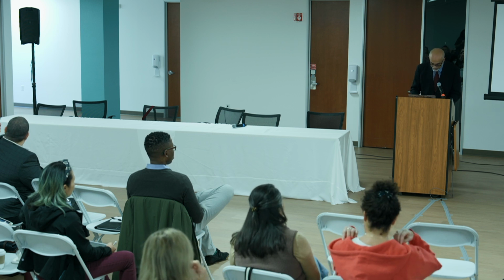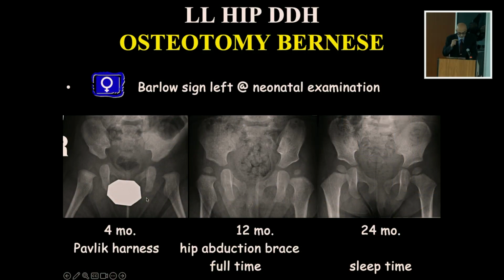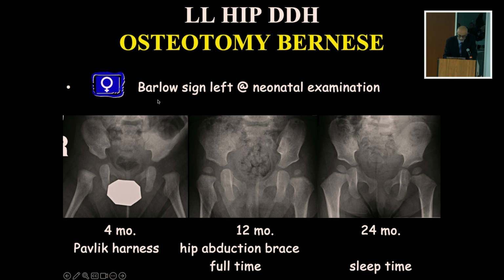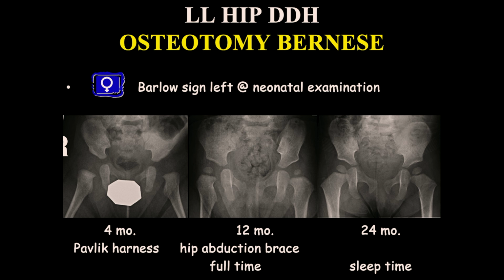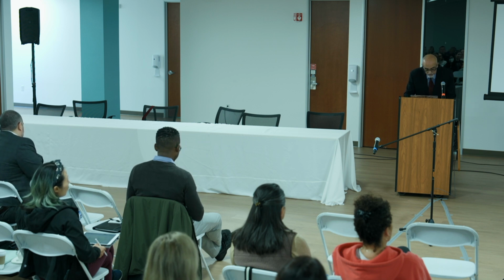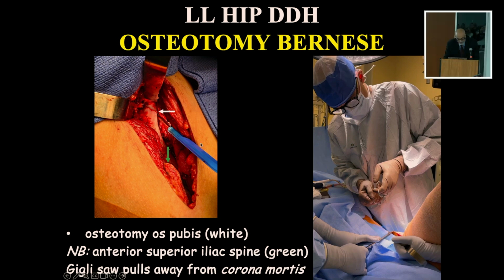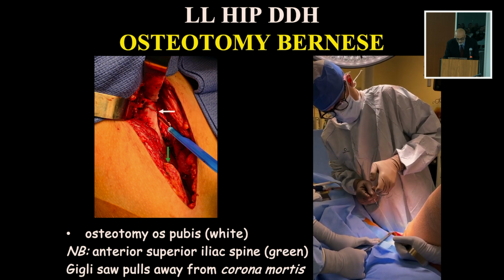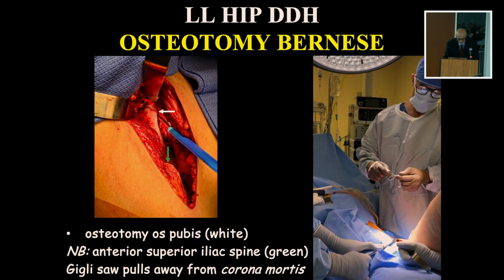Pediatric Hip: Open Hip Preservation Surgery - Peds MSK 2025